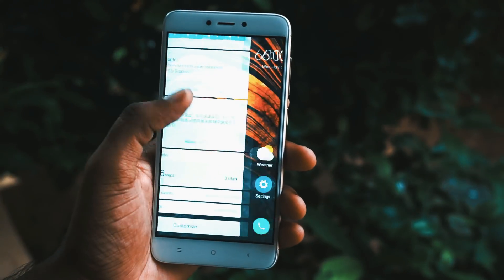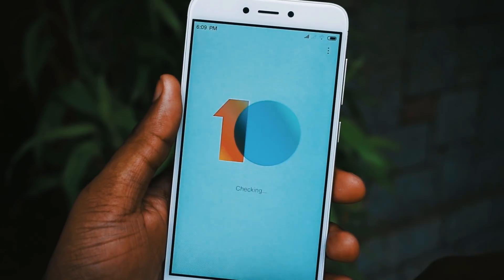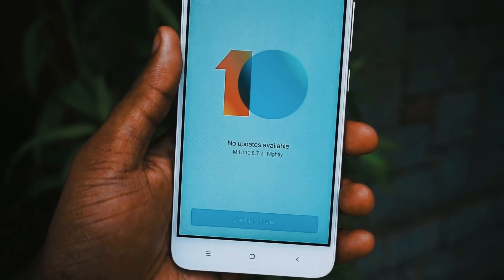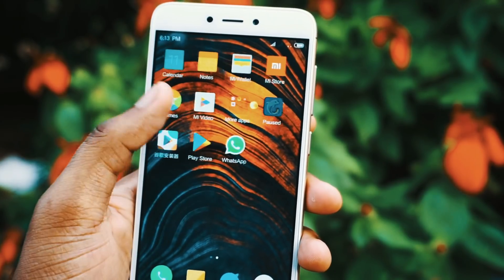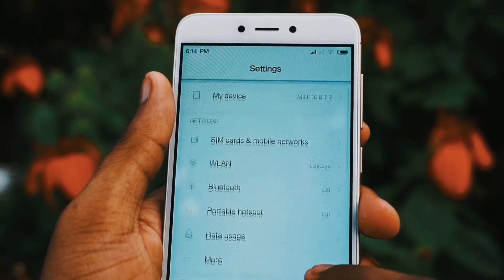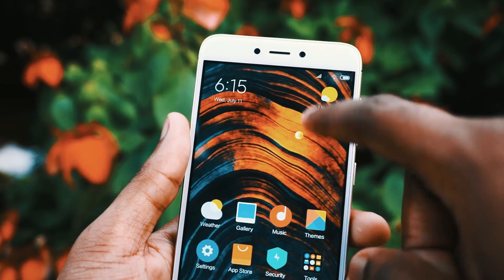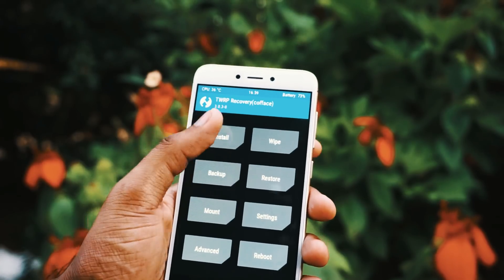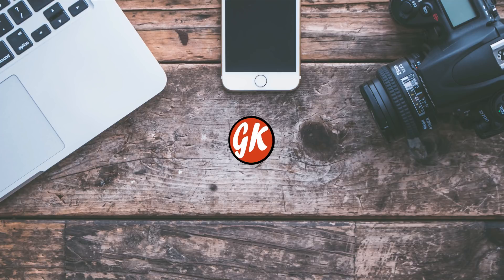Redmi 4 - Miui 10 Installation and Features Review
Hello Guyss..!! In this video we will be showing how to install Miui 10 in Redmi 4 and features included in this update

Redmi 4
Redmi 4 Miui 10
Redmi 4 Miui 10 features
Redmi 4 Miui 10 features walkthrough
Redmi 4 miui 10 update